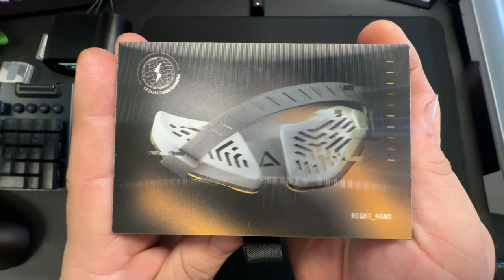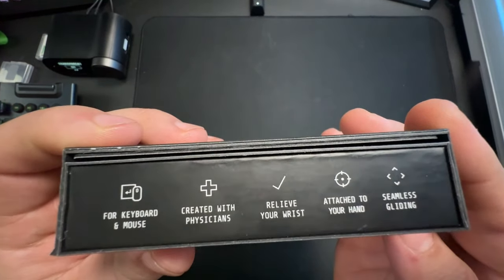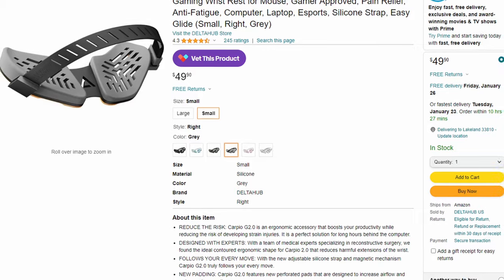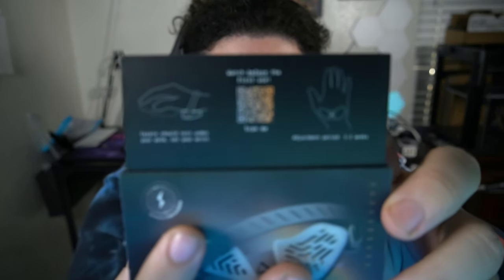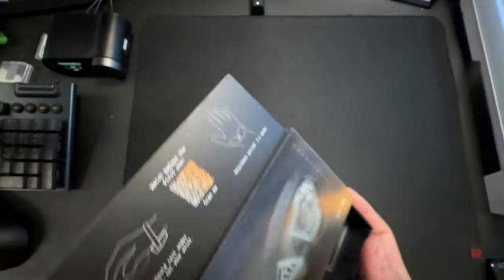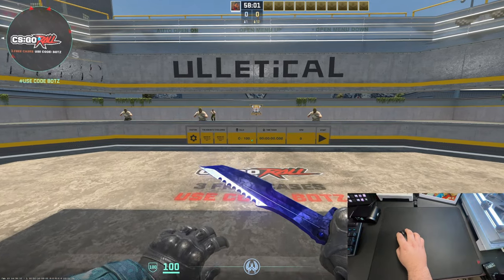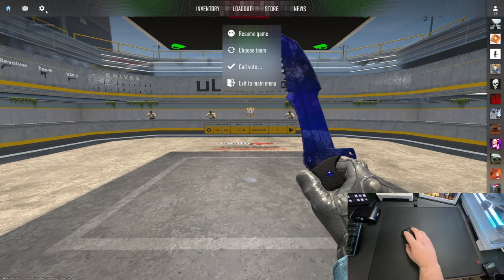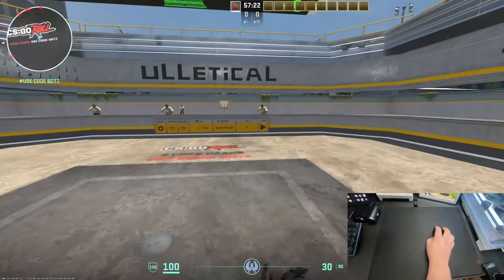Can this simple item help your aim in gaming?(Carpio G2.0 Review)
This was my first review! Leave advice to improve down below!

Today I checked out the Carpio G2.0. A Palm glide meant to make using your mouse more comfortable and improve the health of your wrist! I tested it in Counter-Strike 2 and the results shocked me!

Carpio G2.0

Come check out my community discord where I post updates and other news of when I am live and things of that sort.